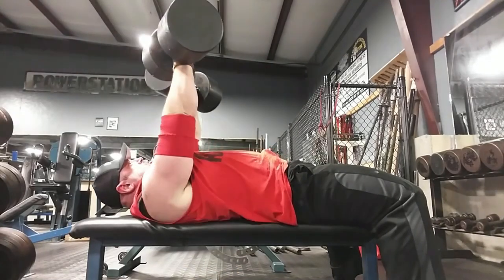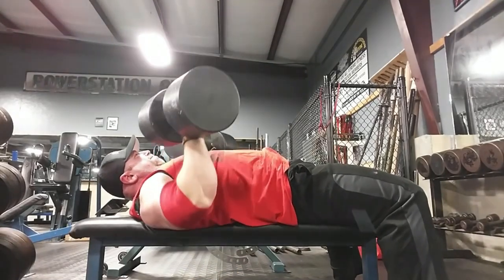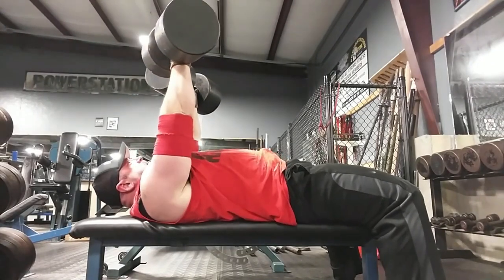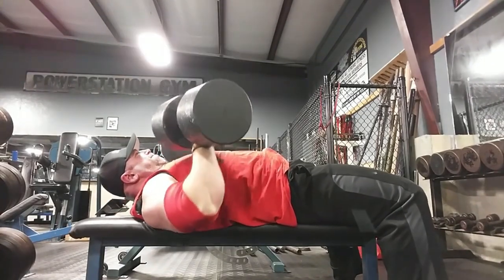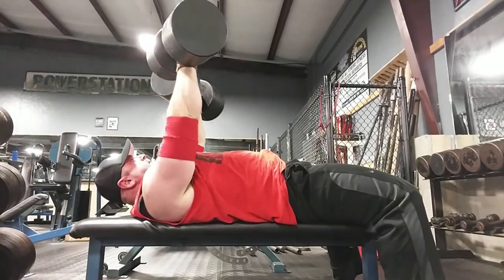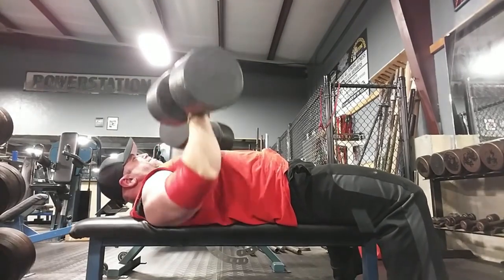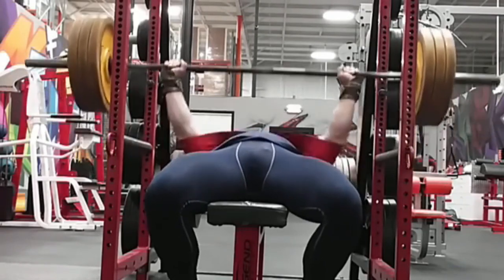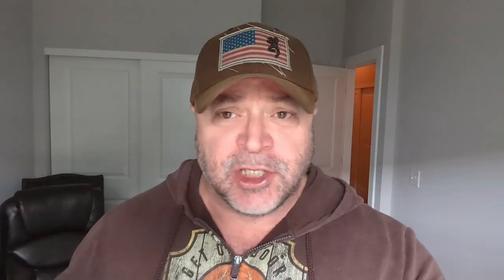The BEST Bench Press Variations - {Flat, Incline, Dumbbell?}